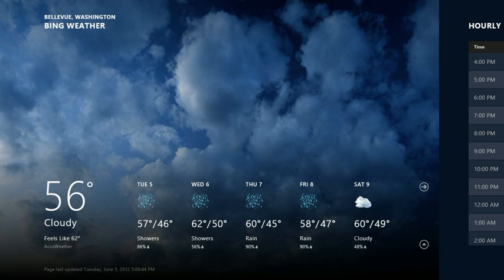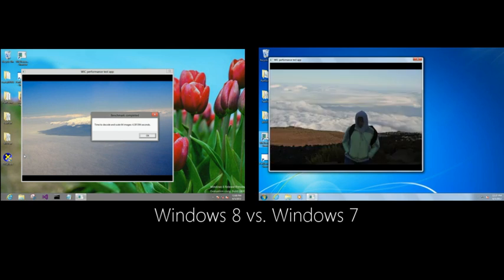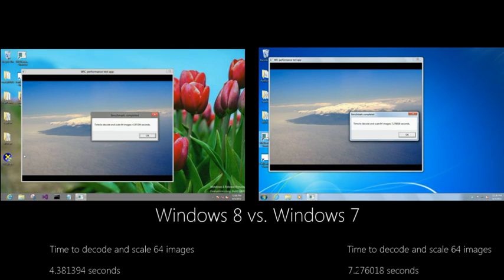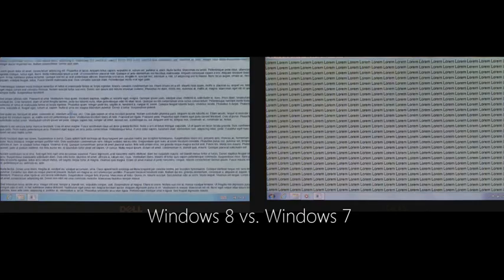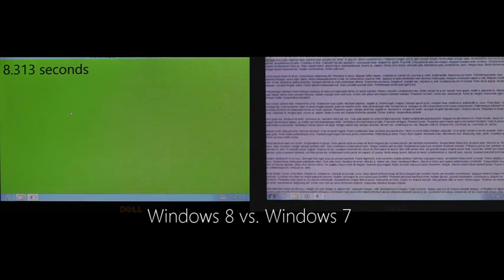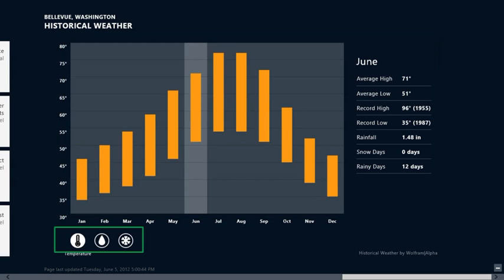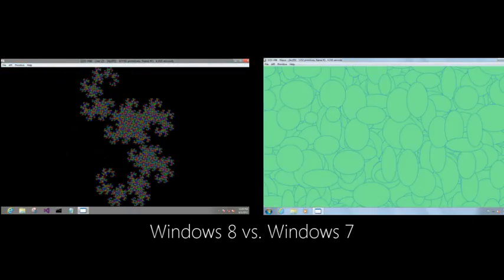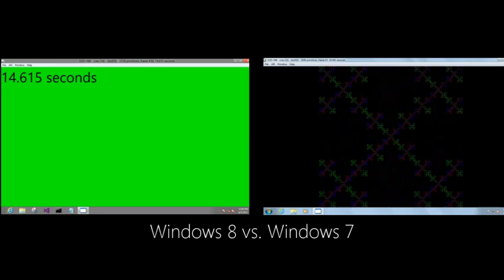Hardware Accelerating Everything: Windows 8 Graphics